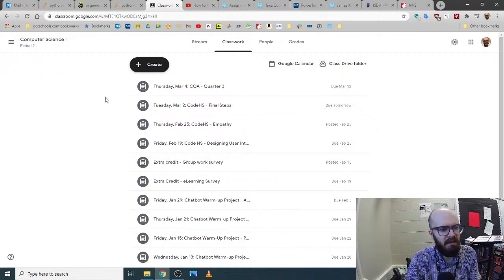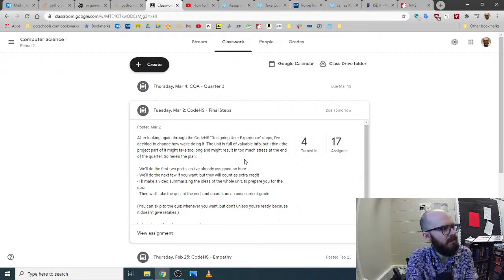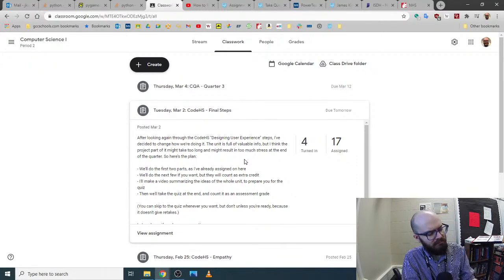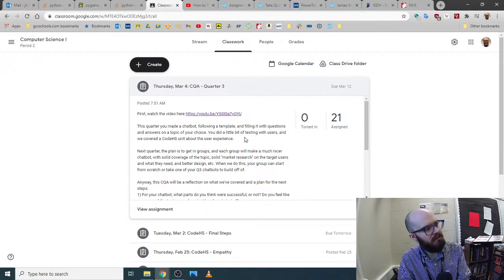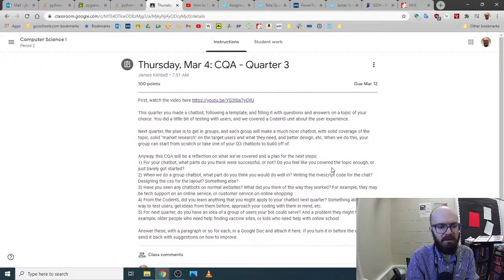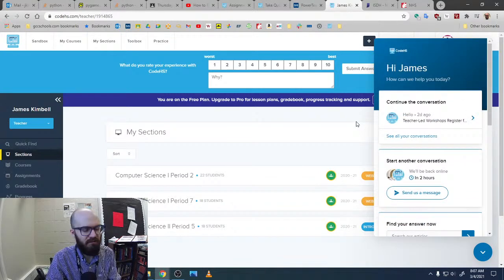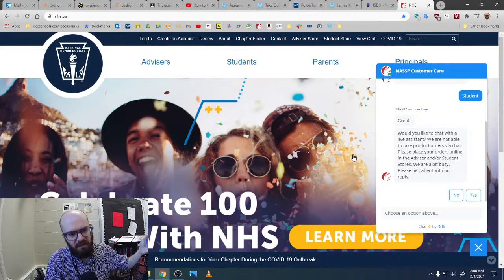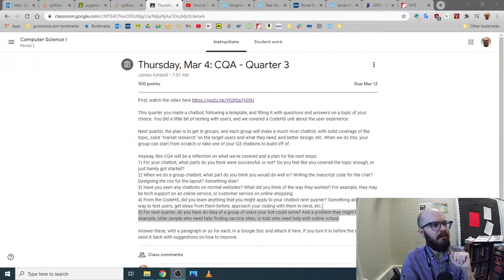Computer Science I - Quarter 3 CQA